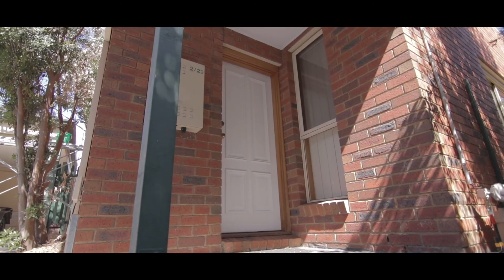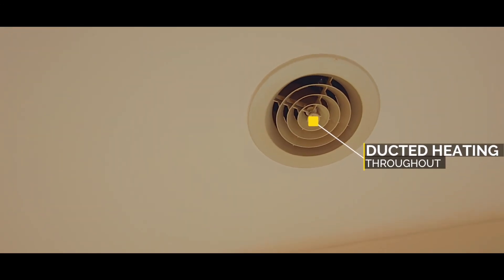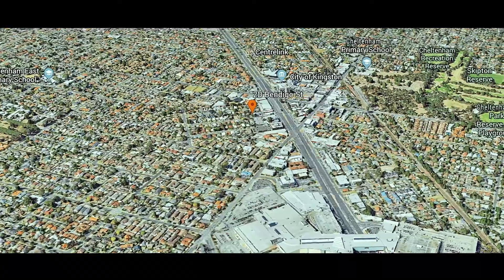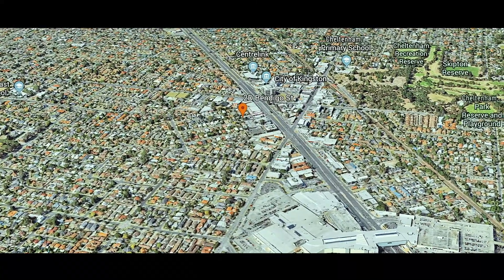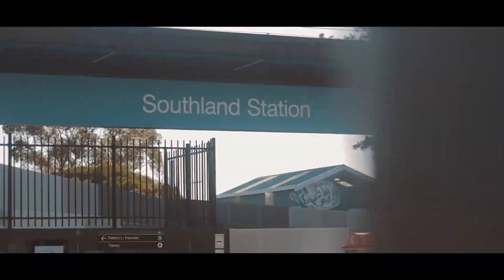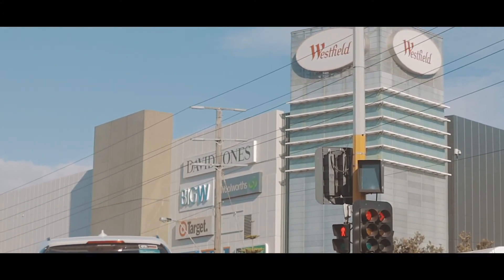2D Bendigo Street, Cheltenham - Tasa Sharp